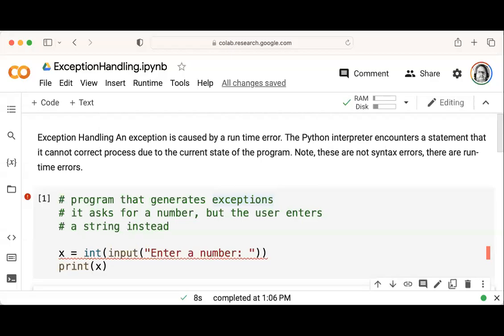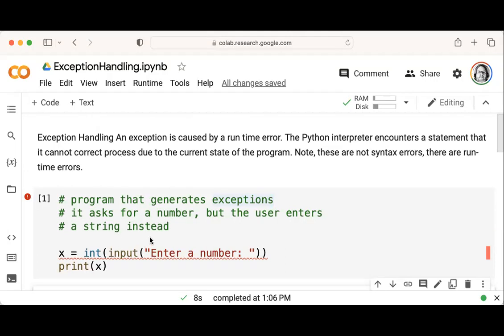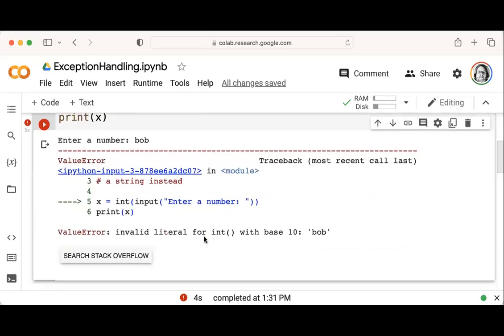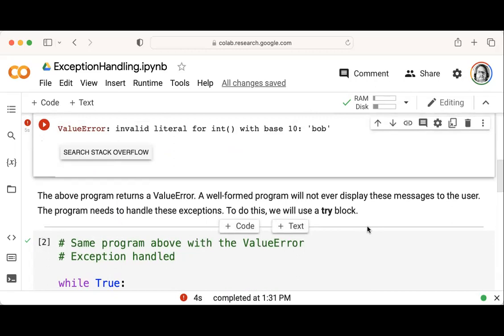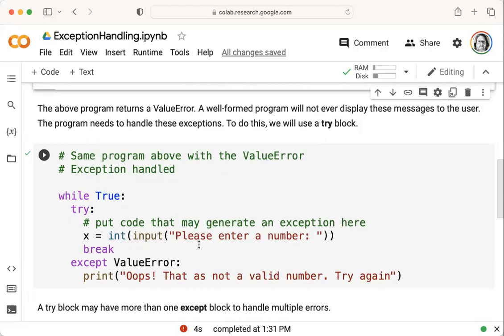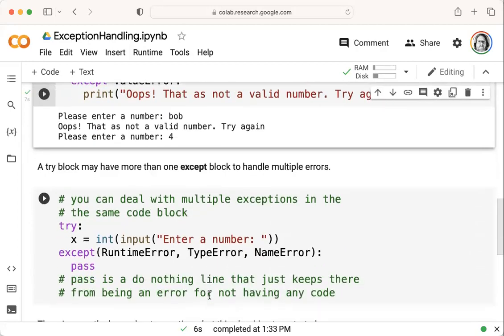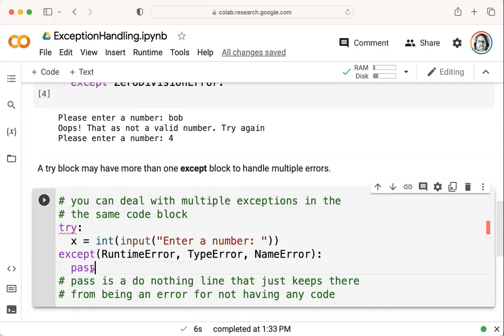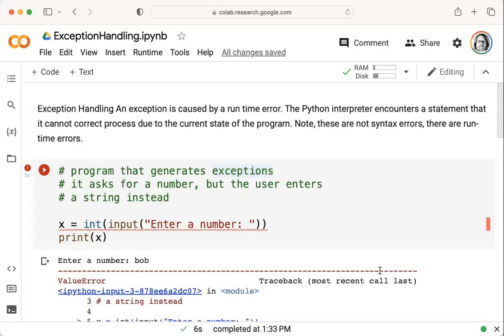Exception Handling in Python